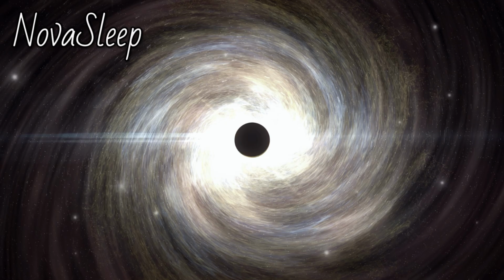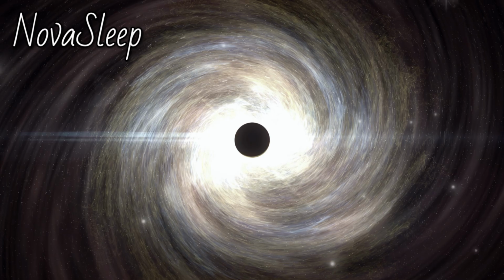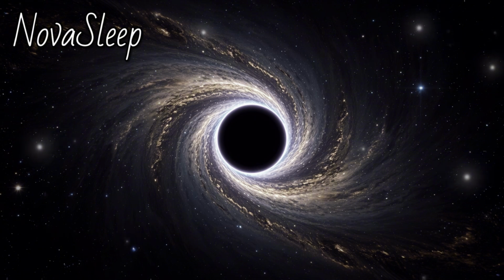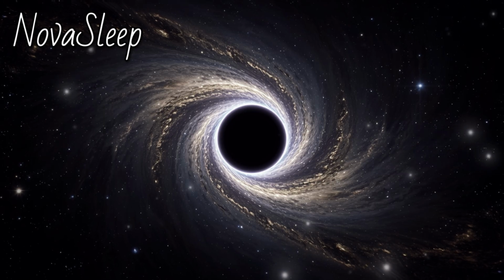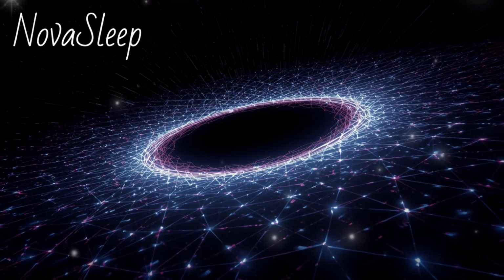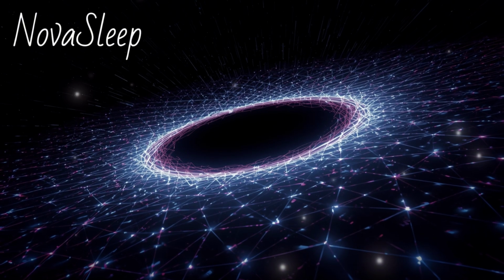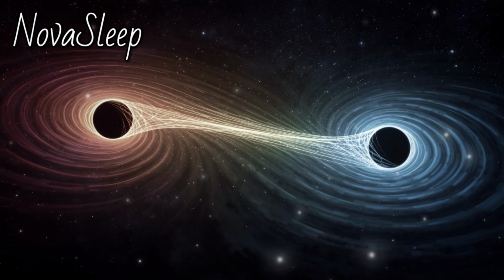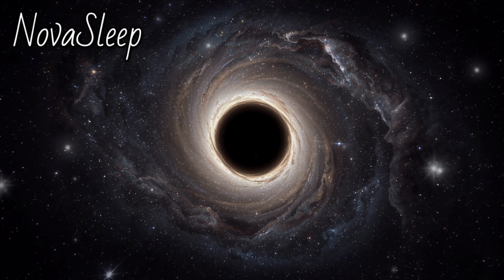NovaSleep | What Happens at the Edge of a Black Hole?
At the boundary of a black hole, space and time cease to make sense. What happens there defies everything physics thought it knew. Prepare to journey to the edge of the abyss where light dies... and the secrets of the universe awaken. 🌀

Welcome to NovaSleep 🌌. Here, the vastness of the cosmos meets the serenity of the night. As you explore our videos, you’ll journey through black holes, galaxies and quantum ideas while drifting into deep sleep and peaceful sleep.

Our mission is to turn complex space science into calm storytelling that feels like relaxing sleep meditation. With dark, starry visuals and clear explanations, you can learn about time, gravity, and the mysteries of the universe as if you were listening to relaxing sounds under the stars ⭐.

Whether you struggle with insomnia relief, seek calming sleep ambience, or simply want to expand your mind while falling asleep, this channel is your gateway to knowledge and rest 🛌🔭. Join us, and let the cosmos guide you into restful nights and infinite curiosity.